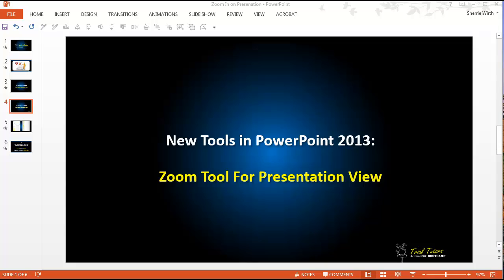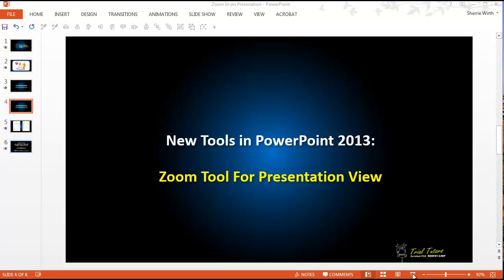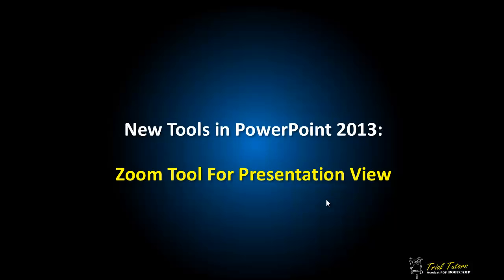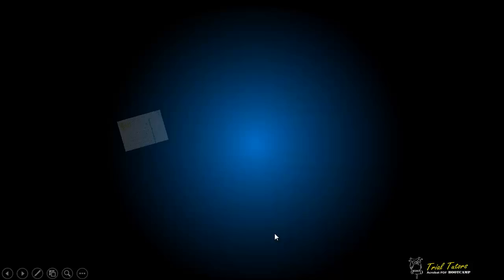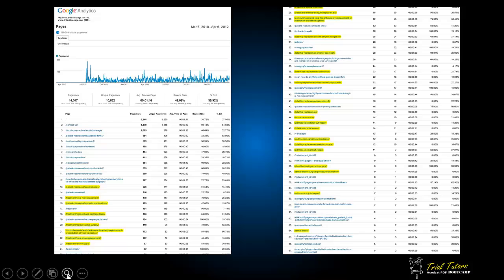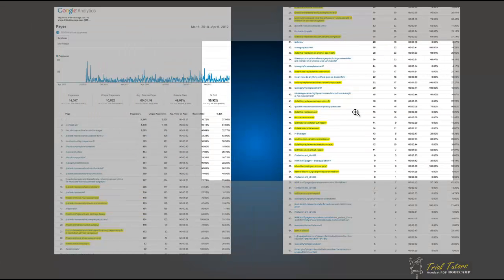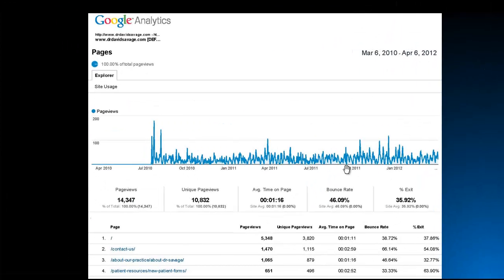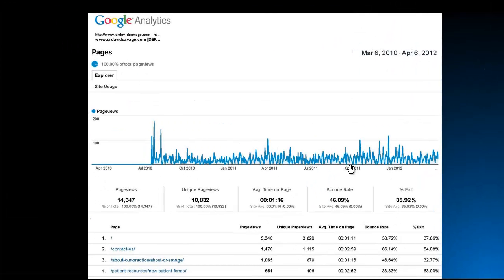One Minute PowerPoint: New Zoom Tool for PowerPoint 2013 Presentation Mode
Finally! PowerPoint 2013 has added the ability to zoom into your presentation with a simple magnifying glass tool. We show you how simple it is it use the zoom feature in this one minute video. It is a bit limited, there is only one level of zoom but you do have the ability to pan around and look at other areas of you slide within the zoom lens.